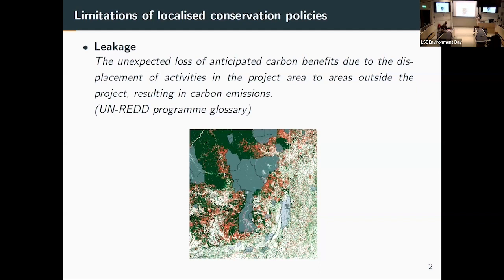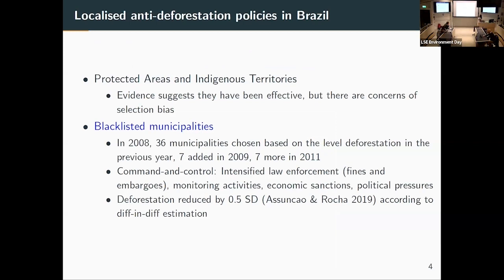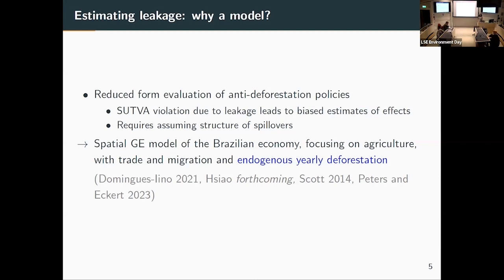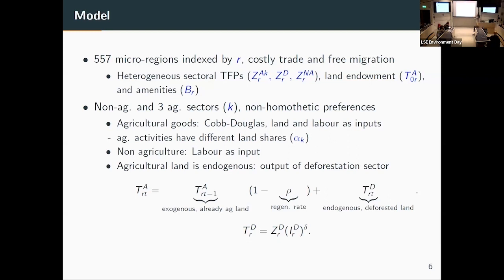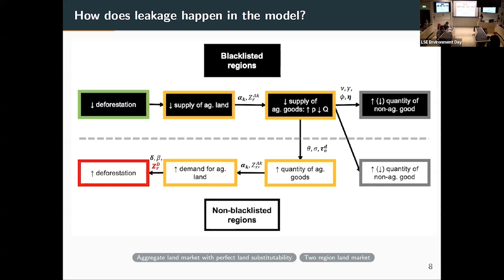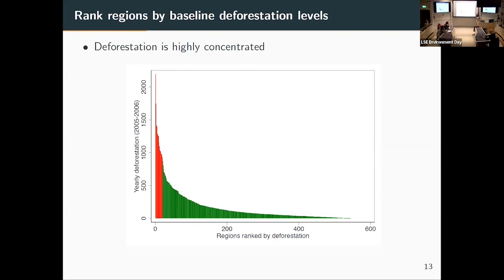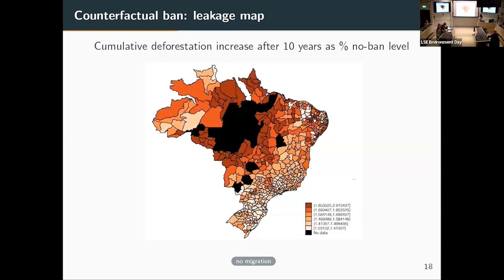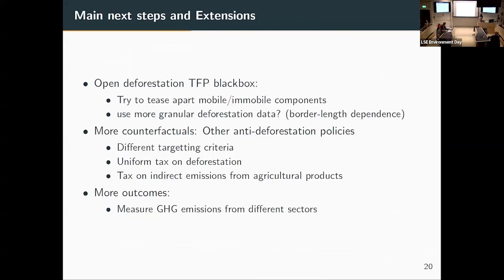Veronica Salazar Restrepo - The General Equilibrium Effects of Anti-Deforestation Policy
Full title: The General Equilibrium Effects of Anti-Deforestation Policy: Evidence from Brazil